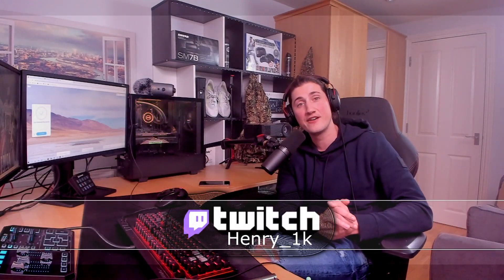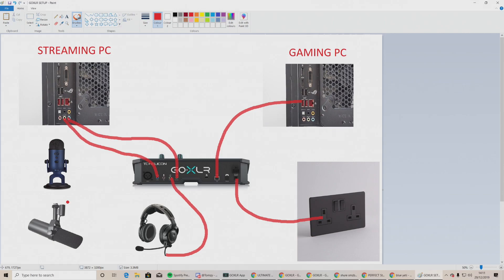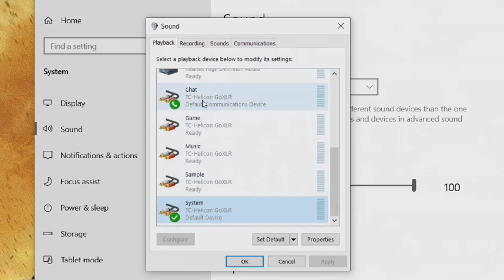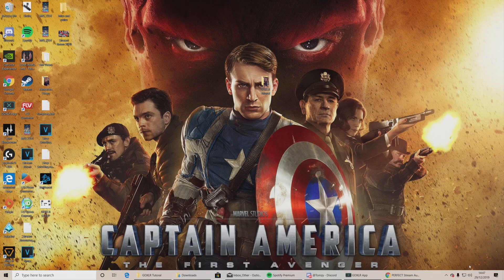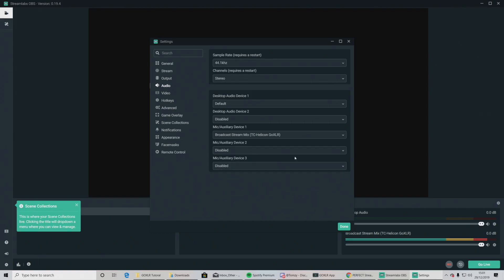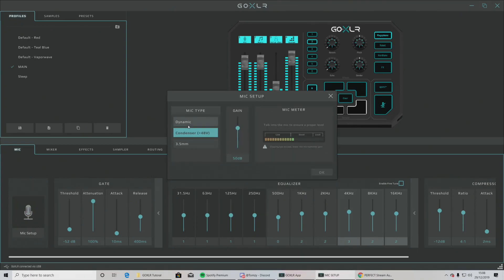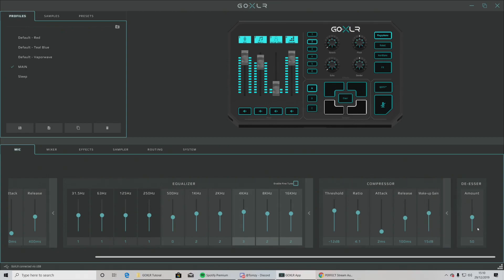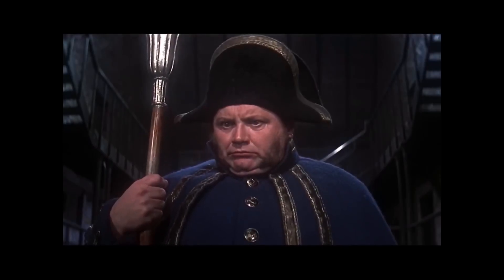How to USE and SETUP the GOXLR ~ How to SETUP the GOXLR in 2020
How to SETUP the GOXLR in 2020 ~ In this video I show you from start to finish how to use and setup the GOXLR. Dual PC setup using the GOXLR as well as Single PC setup using the GOXLR. The best settings for your GOXLR.

How to setup the GOXLR with a Blue Yeti.
How to setup the GOXLR with SM7B.